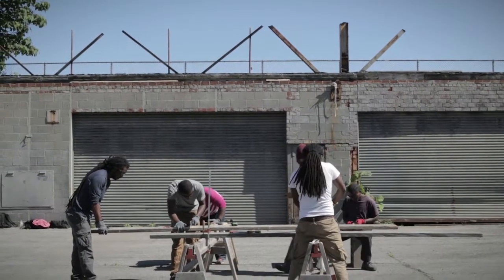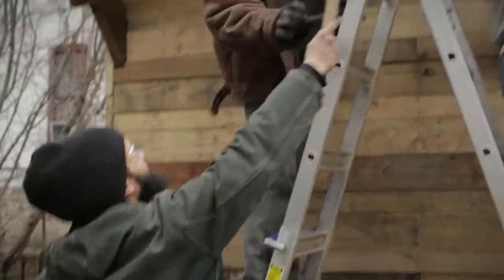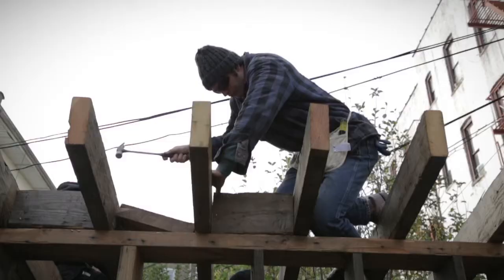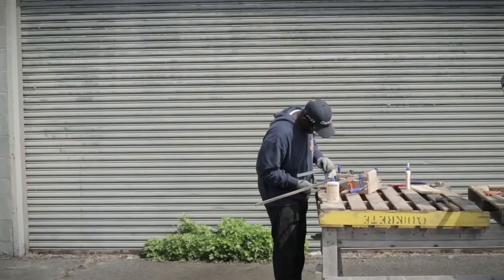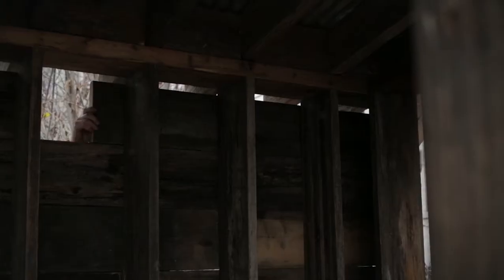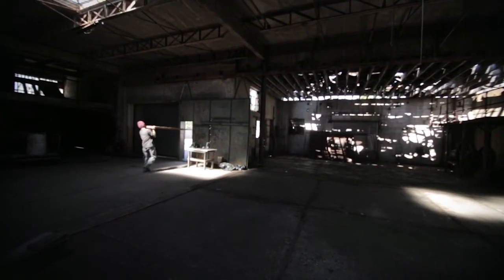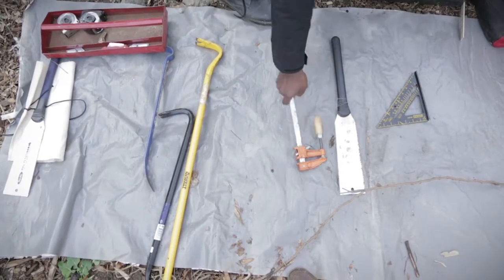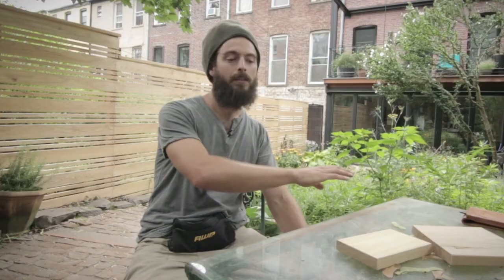Ecotone Spring Training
The heart of the Ecotone program is our carpentry and woodworking apprentice training. We run an intensive curriculum in carpentry, urban natural building, and community building. (Film By Bill Antonucci)